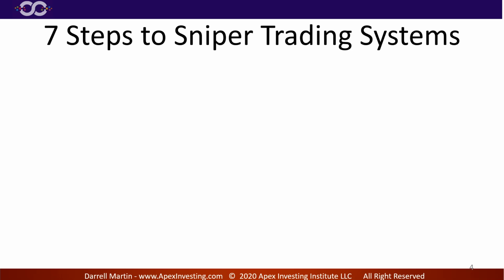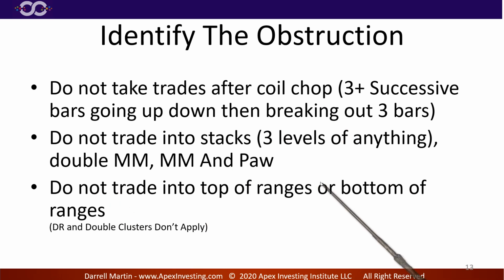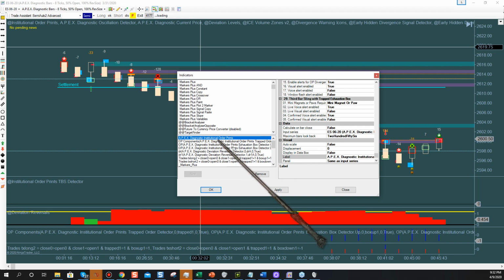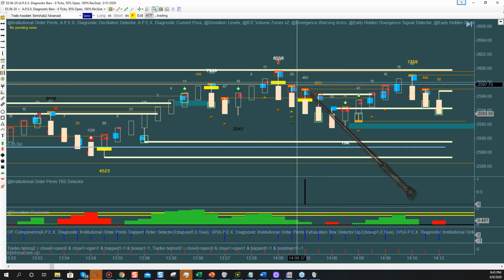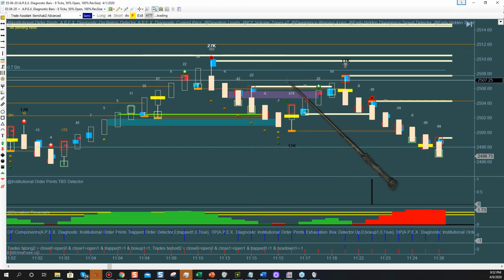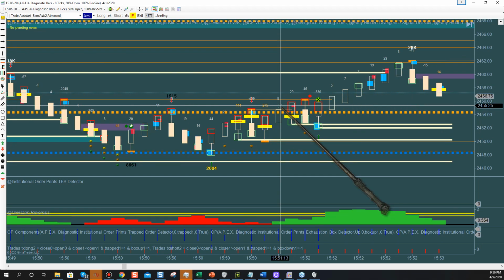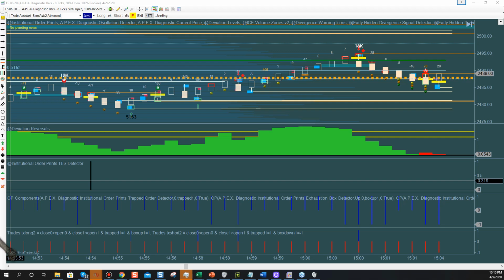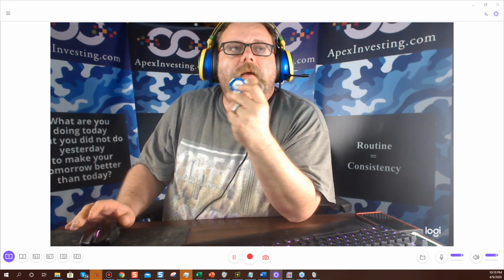Setup 6 Third Bar Sling Trades for ES During Volatile Markets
Watch how to do this trade its simple and easy and free to try including the training, room, and tools Risk Disclosure : Futures and forex trading contains substantial risk and is not for every investor. An investor could potentially lose all or more than the initial investment. Risk capital is money that can be lost without jeopardizing ones’ financial security or life style. Only risk capital should be used for trading and only those with sufficient risk capital should consider trading. Past performance is not necessarily indicative of future results.